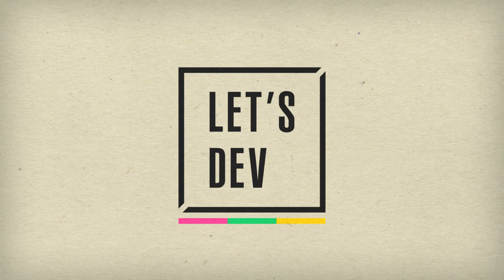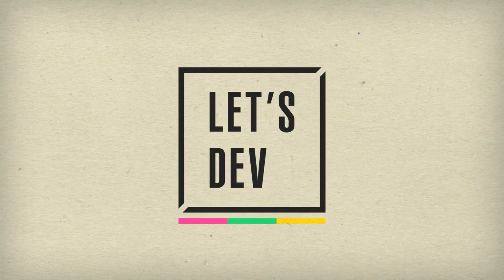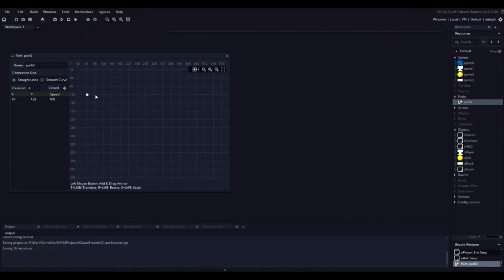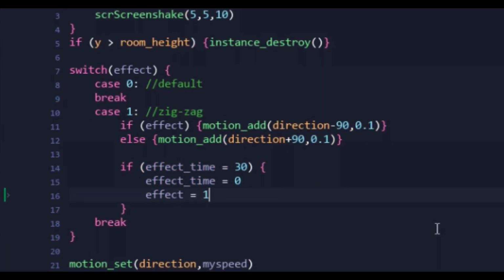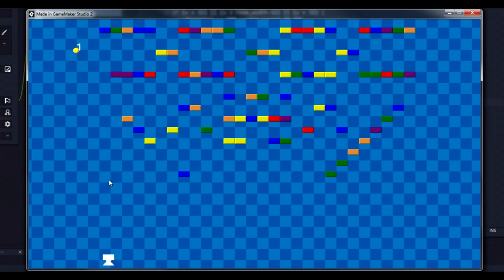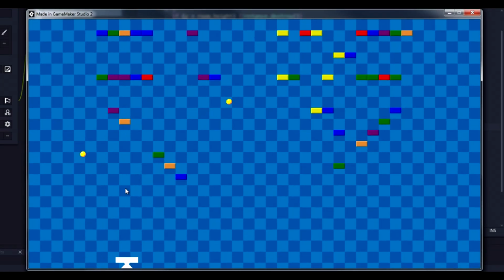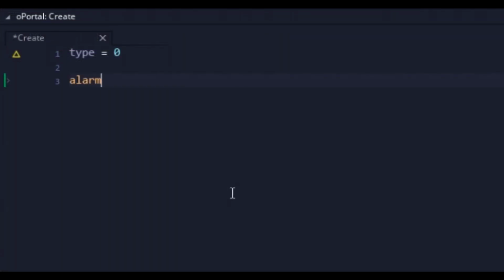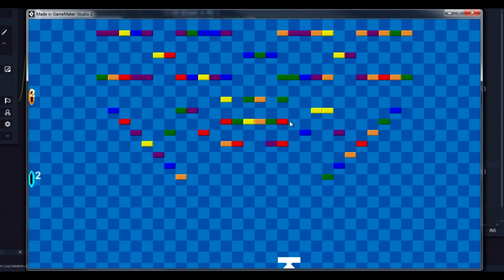BALLS IN HOLES - Let's Dev: Chaos Breaker #2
Time for new ball movements and special holes!